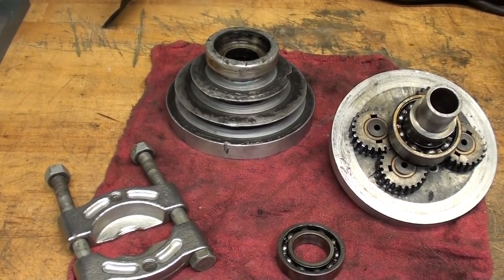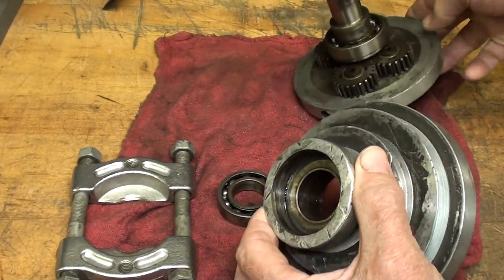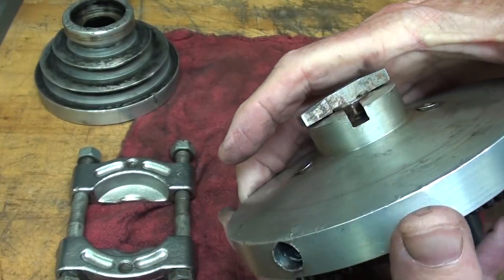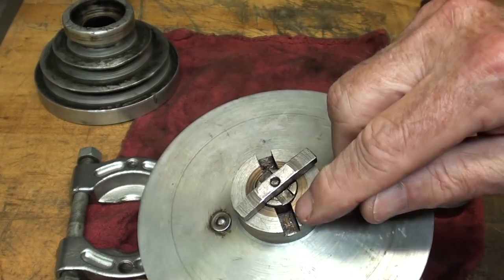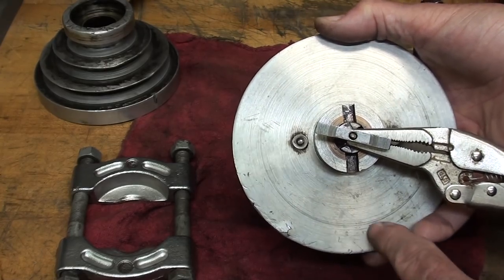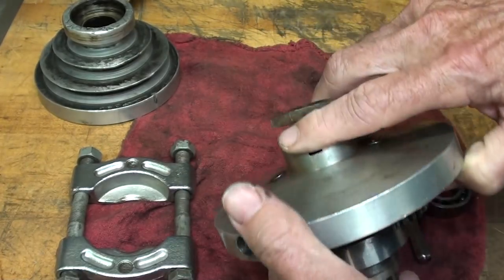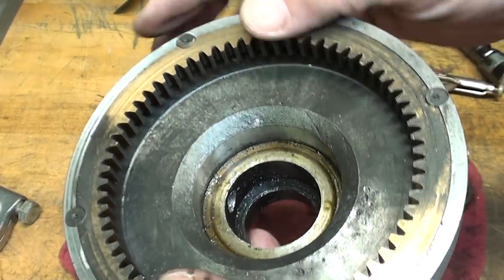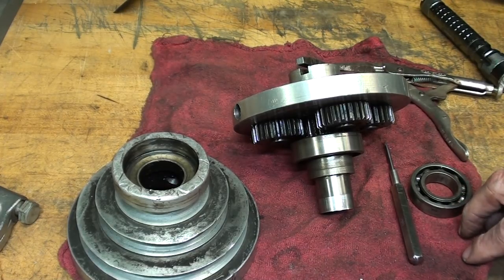plea#2 tubalcain NEEDS HELP with a PULL GEAR SPEED REDUCER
These are the patent links for PULL GEAR SPEED REDUCER
VARIABLE SPEED GEARED PULLEY
Inventor Carroll F Dassance